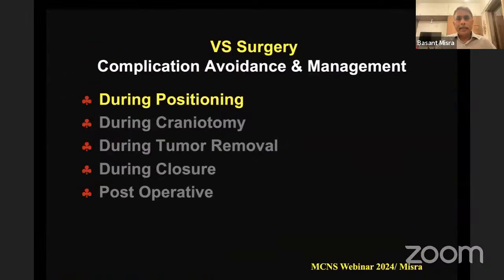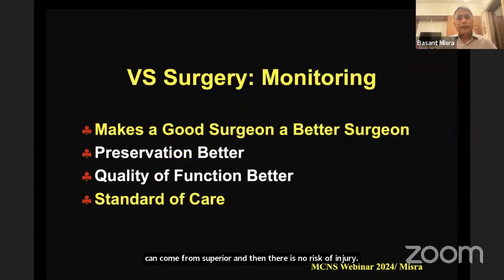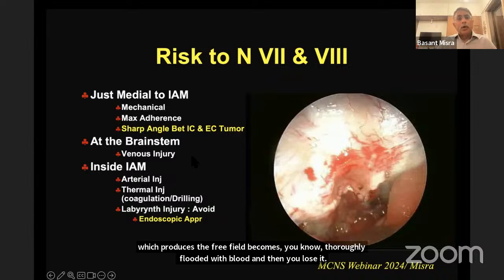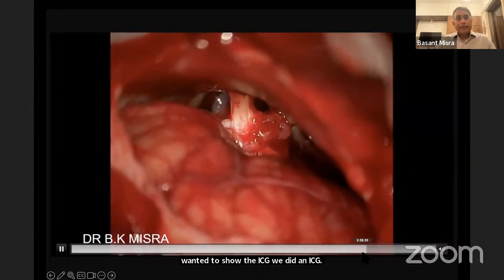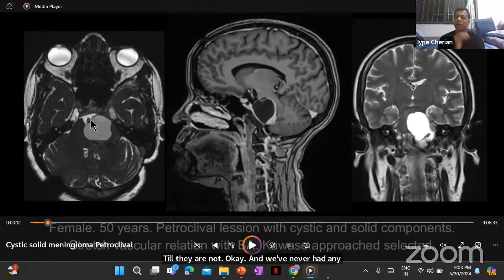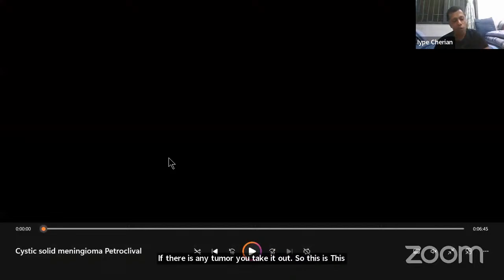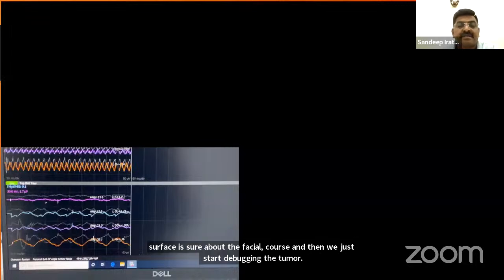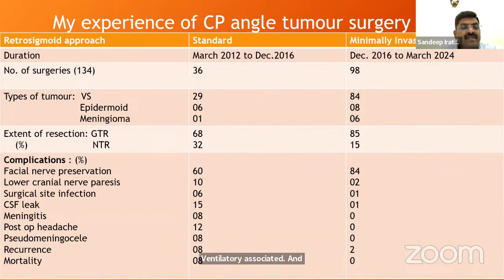MCNS Webinar -30th May 2024- Complications IN CP Angel Tumor Surgeries Prevention & Management